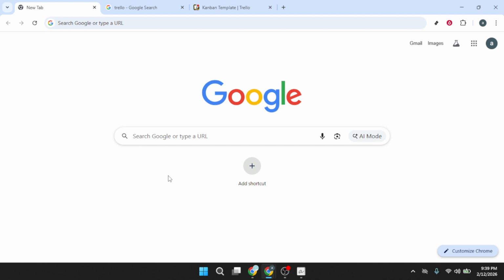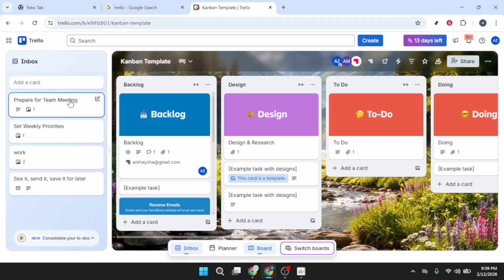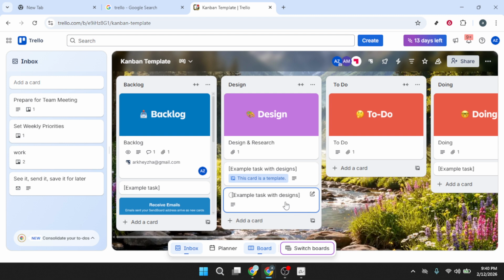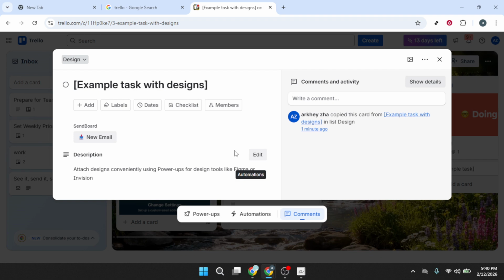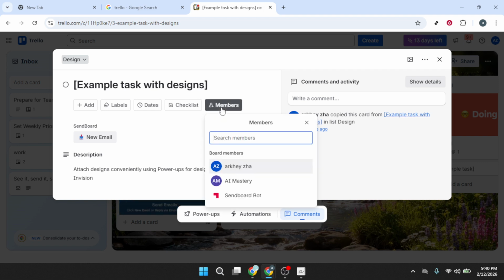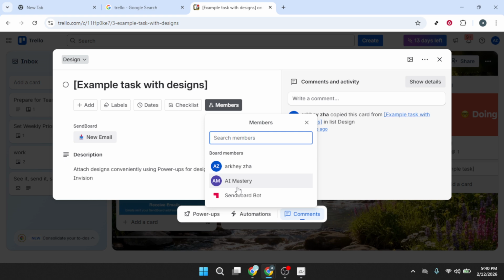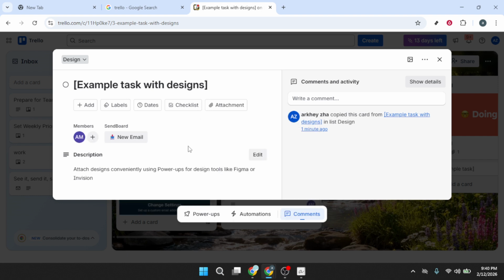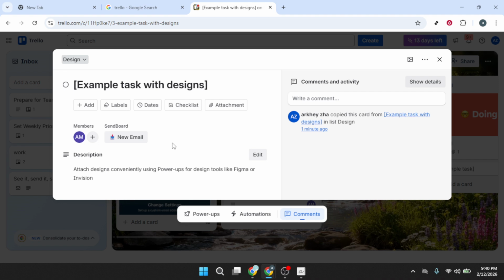How To Assign Tasks On Trello (Easy Guide)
In this video, we discuss team collaboration and how to properly assign tasks trello style to your members. We cover how to add card members and delegate work to ensure task accountability across your 2026 projects.

00:00 Intro

00:15 Navigating to Trello

00:37 Opening a Trello Board

00:56 Selecting a Task Card

01:18 Accessing the Members Menu

01:41 Assigning a Team Member

02:14 Conclusion and Summary